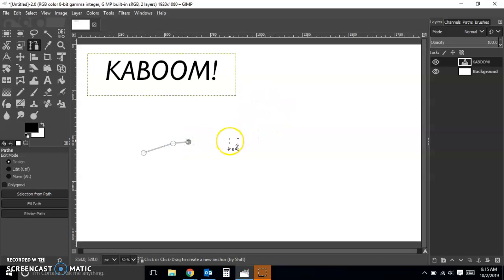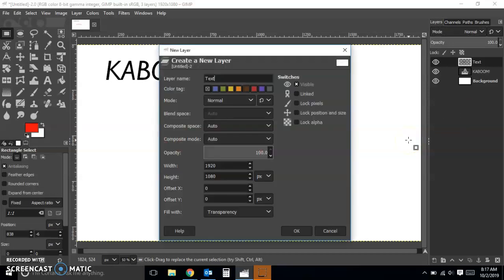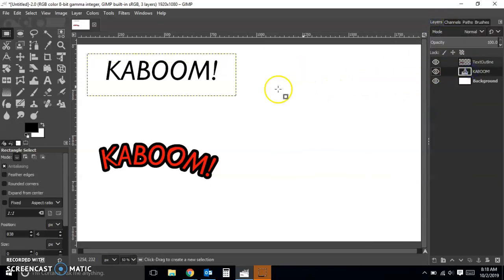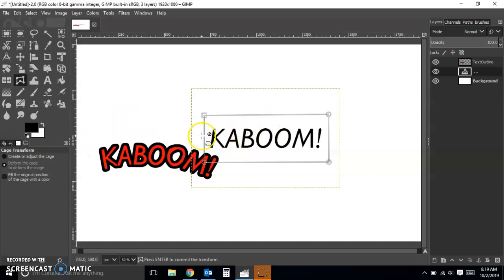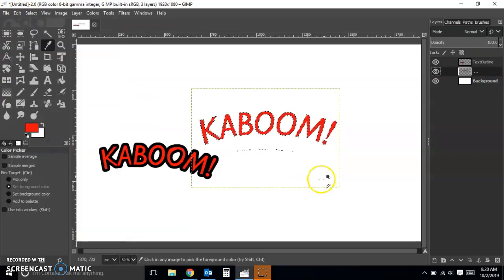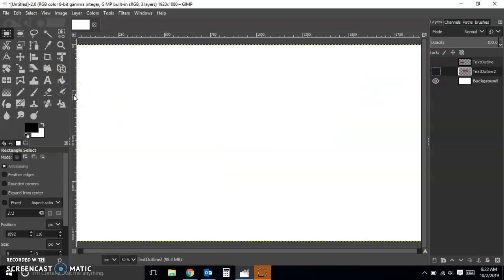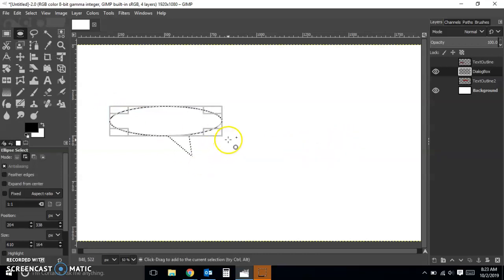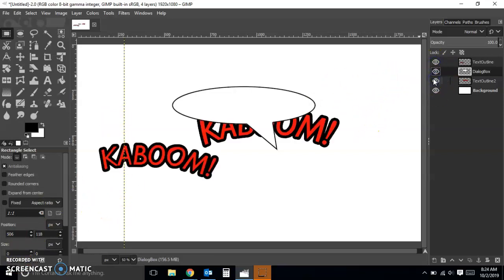Comic tools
Skills/tools:
1) Creating and manipulating path
2) Text manipulation (form and outline)
3) Cage transform
4) Fine tuning GIMP tools